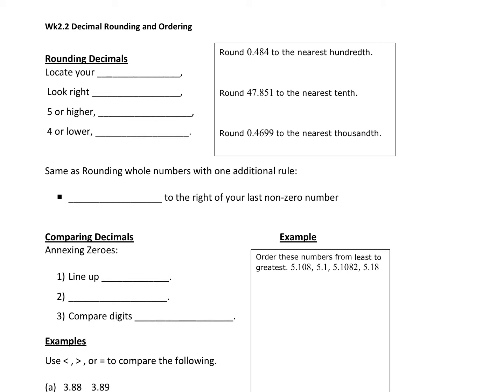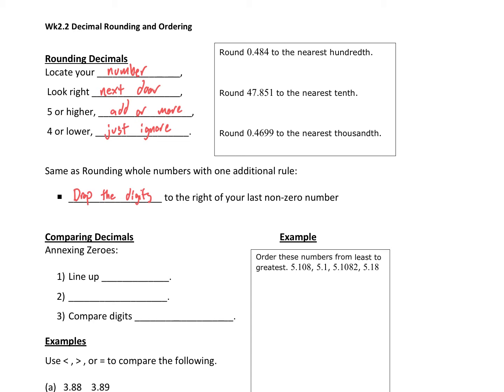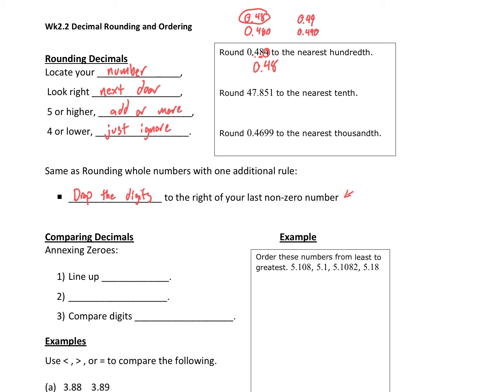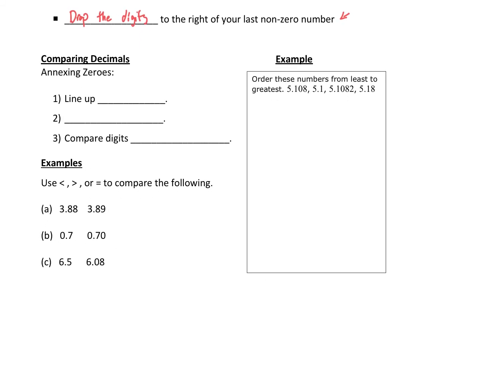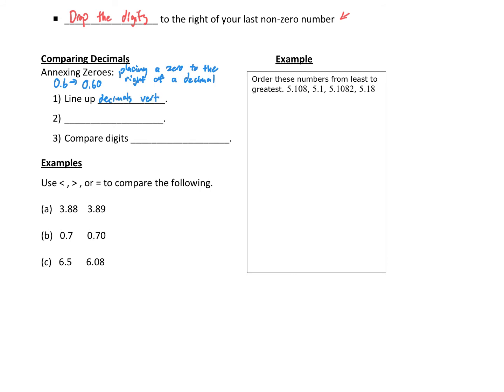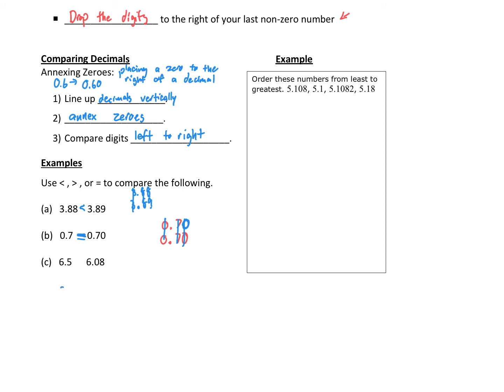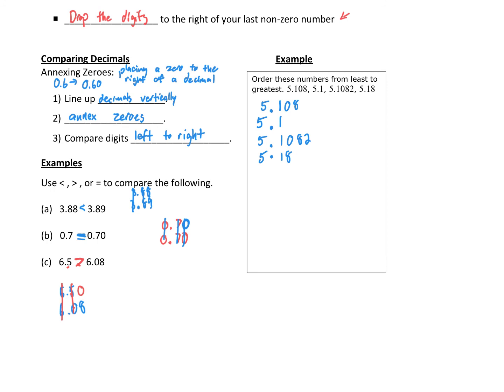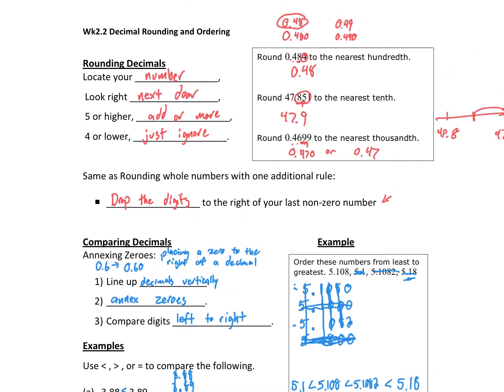Decimal Rounding and Ordering with Mr Clark